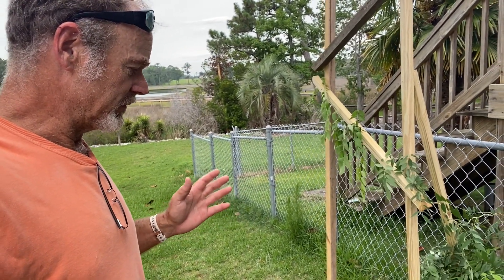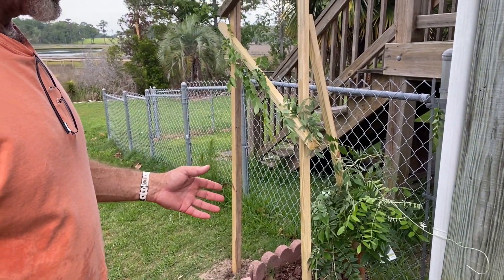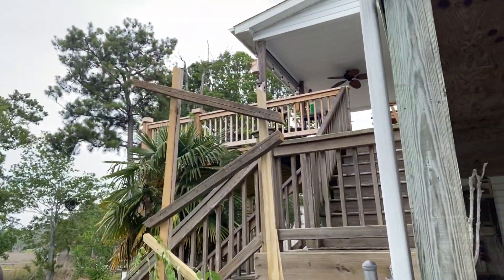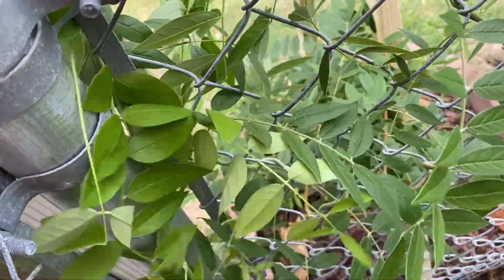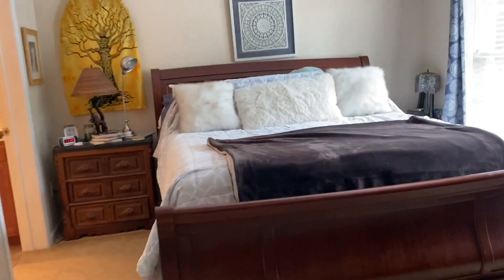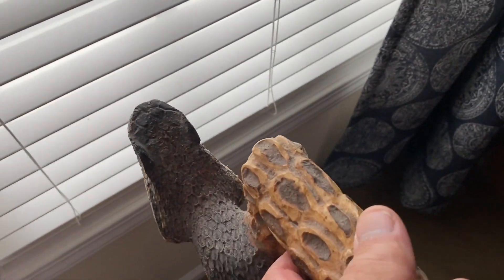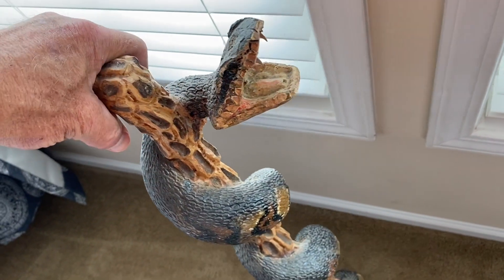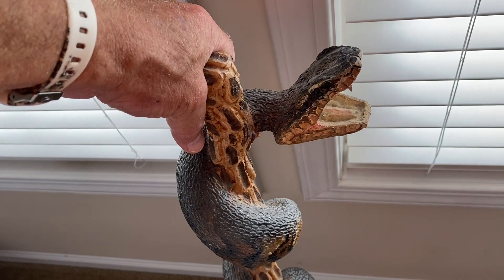Vine & Venom ~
Vine and Venom Arbors and Herpers
Snakes and snake venom, wisteria vines plants, sap, and flowers. Exoman talks about arborists and horticulture- mentioning his brief time as a botanist.  He also has some comments on this and a wild work of art his old friend created many years ago.